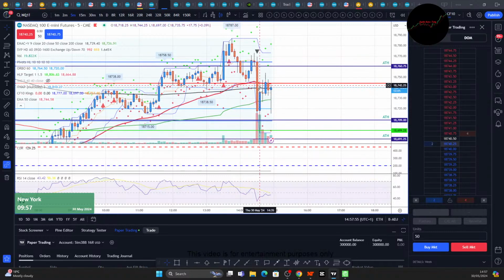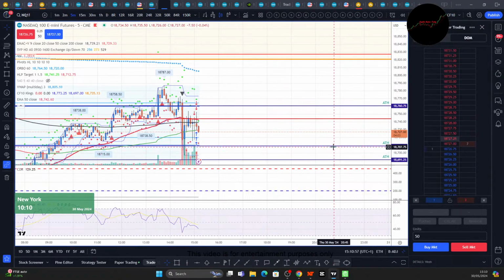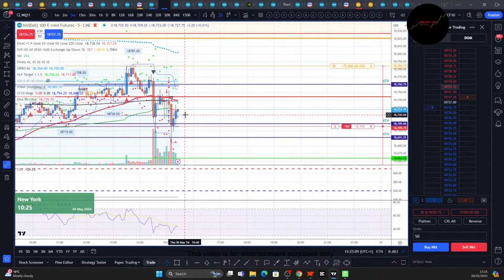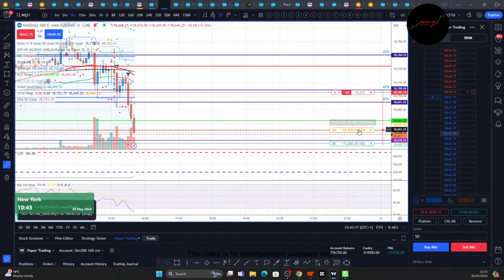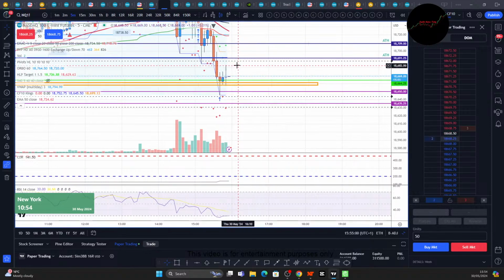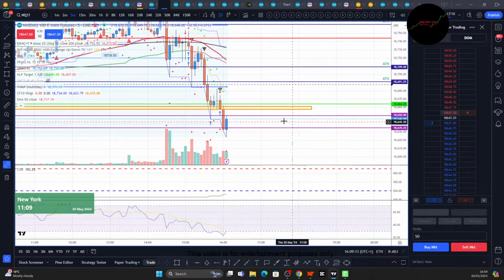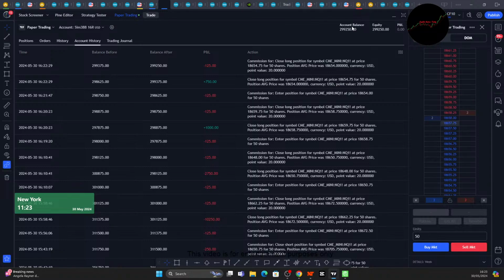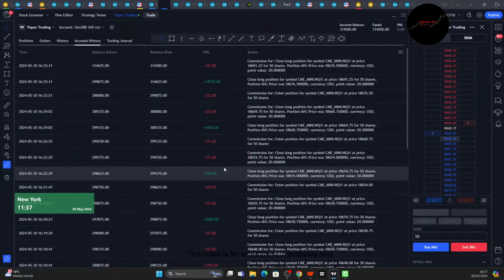DEMO Trading Futures Live (LS80) 30 05 2024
Apex Trader Funding is an excellent first step into the world of futures demo trading. Apex Trader Funding offers a range of demo accounts that that allows traders to practice their strategy in simulated market conditions with the added element of risk management rules. Once a trader becomes confident in their trading, they can undertake an evaluation and if successful in meeting all the associated rules they will be moved to a Performance Account (PA). Performance Accounts while also simulated account, enable a trader to make withdrawal provided they meet the profit targets, trade the required number of days and perform within the consistence.

Trading is risky and greater than 95% of traders lose money, even I lose money! While demo account fees are small seek the advice of an independent financial advisor to ensure these accounts are suitable for you given your circumstances.

Apex Trader Funding 50K evaluation account offers the best value to traders as it has an excellent drawdown to target ratio. If you are interested in purchasing an Apex Trader Funding 50K evaluation account copy and paste the link below in your browser and don't for, get to use discount coupon code: BJTXITMZ for the best discounts Apex Trader Funding has to offer.
page=/member/signup/cZ5phxjY